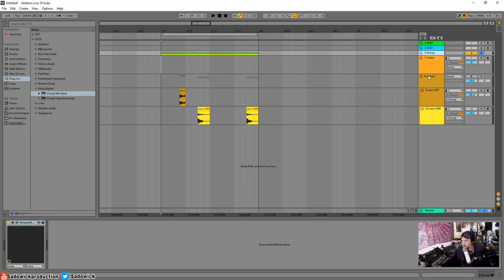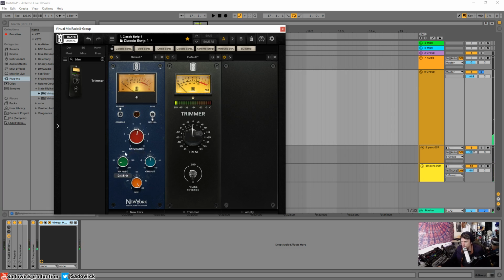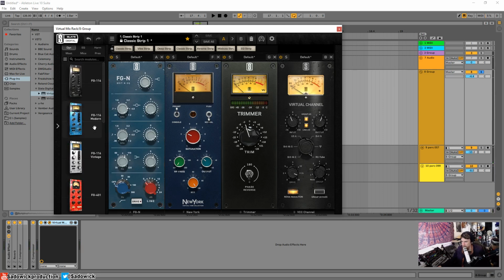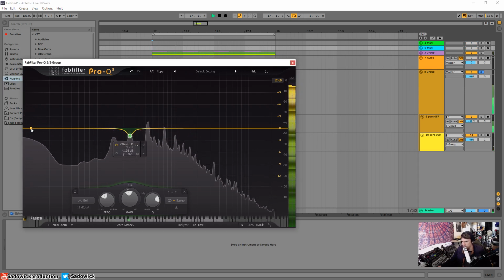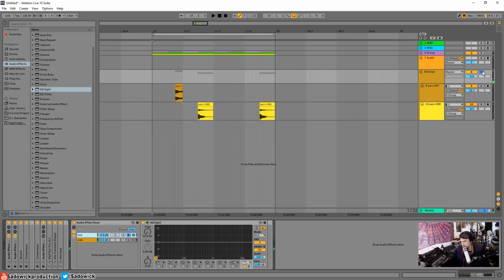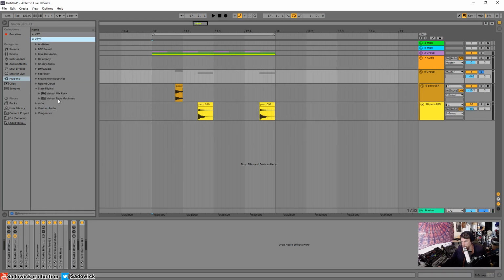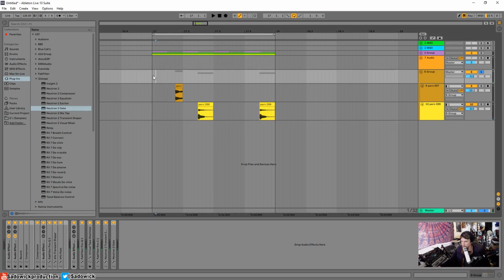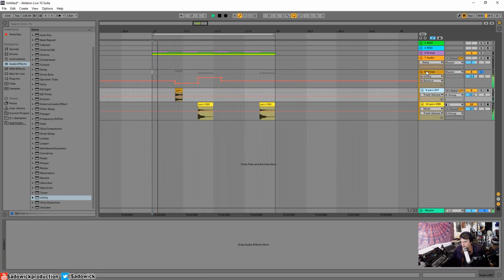Complex Processing Of Techno Atmospheric percussion